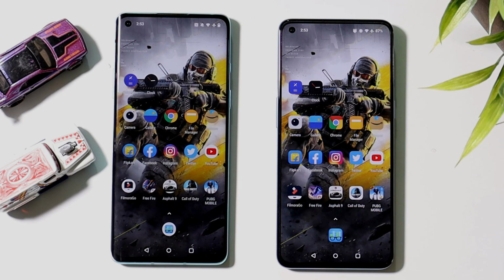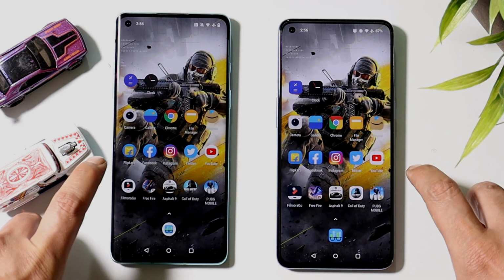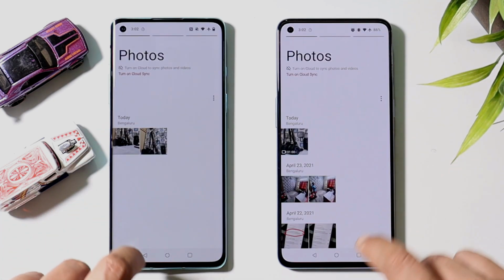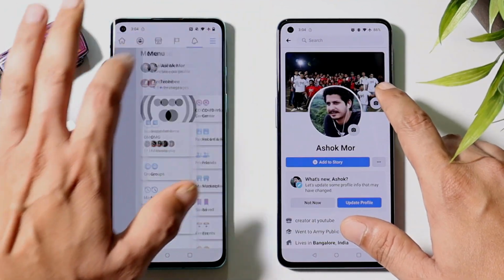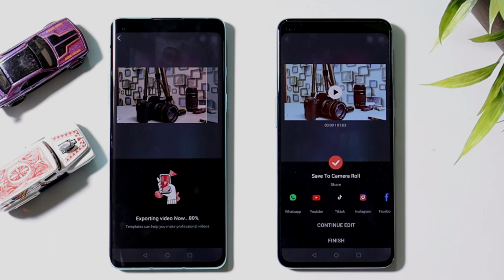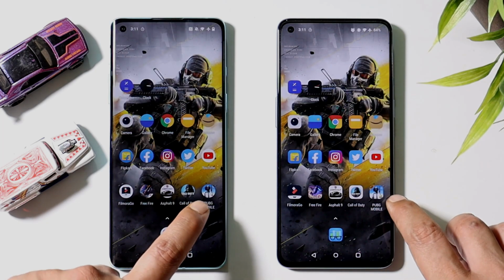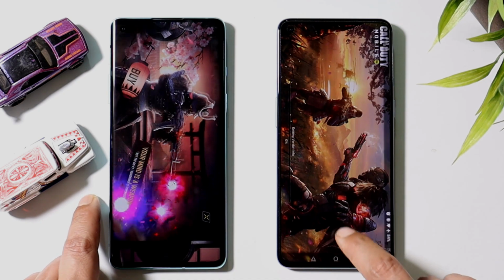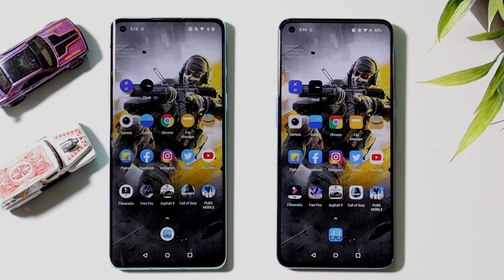ONEPLUS 8 vs ONEPLUS 9 Speed test comparison! Snapdragon 865 vs 888! Oxygen OS 11! Worth UPGRADE??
In this video we have done Speed test between ONEPLUS 8 vs ONEPLUS 9. Snapdragon 865 vs 888! Oxygen OS 11 is it Worth Upgrade?

ONEPLUS 7 PRO vs ONEPLUS 9 Speed test comparison! Snapdragon 855 vs 888! Oxygen OS 11

Oxygen OS 11 O/B 4 Complete Review Oneplus 8 & 8 pro! Android 11 is still not PERFECT
Oxygen OS 11 O/B - 4 rolling out with bug fixes and November security patch for Oneplus 8 & 8 pro
🎵 Track Info:
Title: Breathe by Roa
Genre and Mood: Holiday + Bright